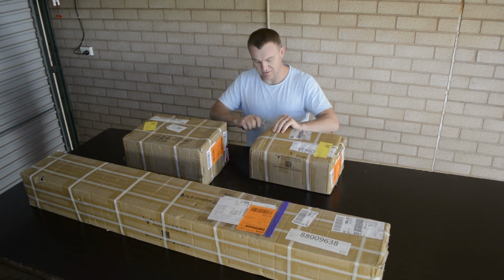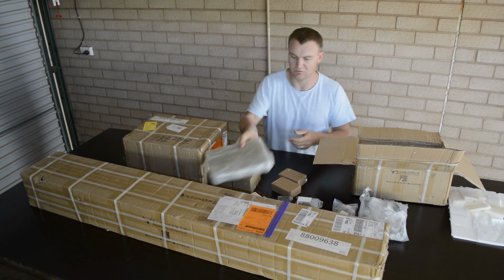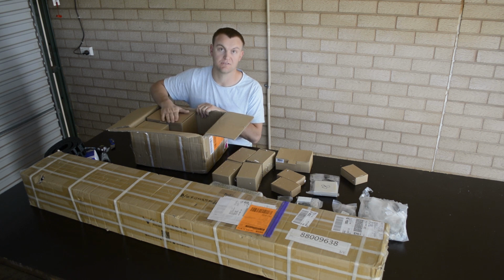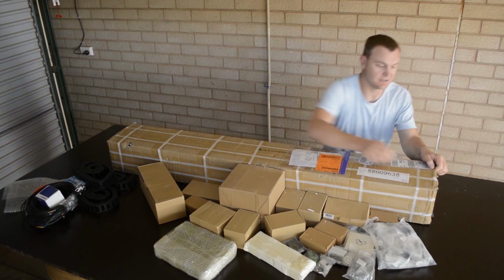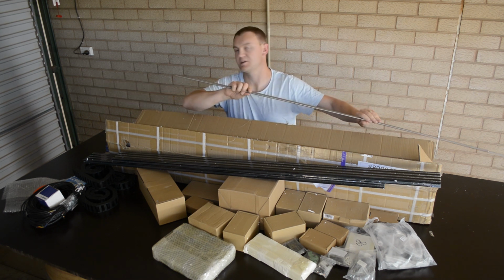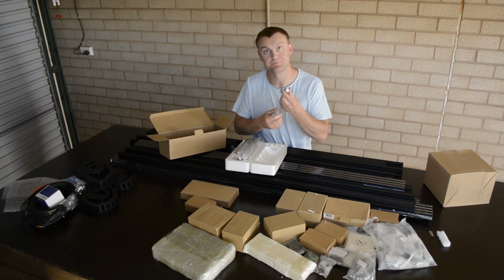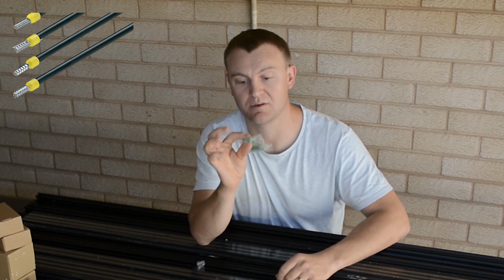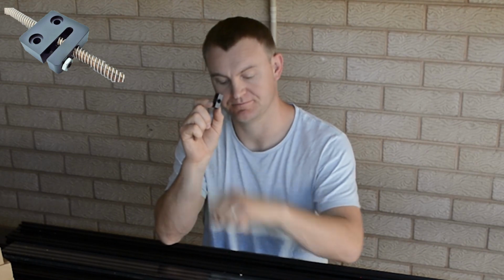Workbee 1515 2.2kw CNC Router Unboxing - Make Build Create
Hello and welcome to the first video from Make Build Create.
In this series we will be building our WorkBee 1500 x 1500mm 2.2. kw water cooled CNC Router.
This is my first time assembling and using a cnc machine so it will be a great learning journey, follow along as i document the build.